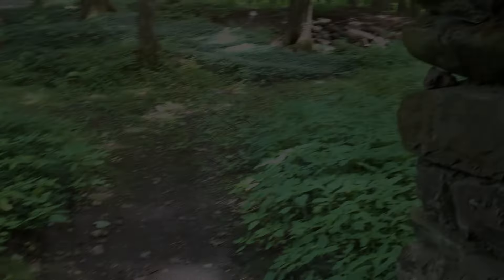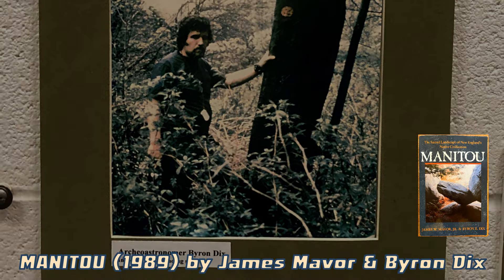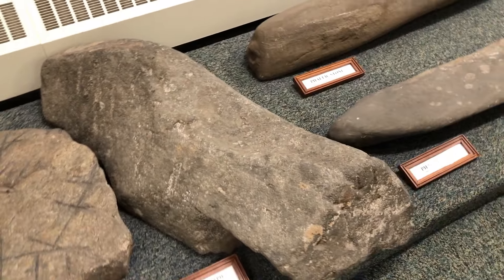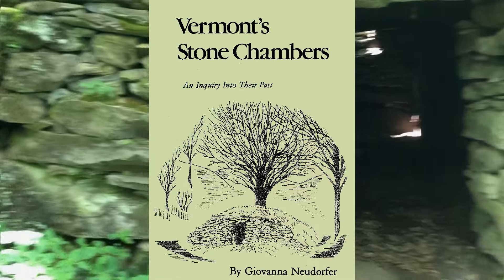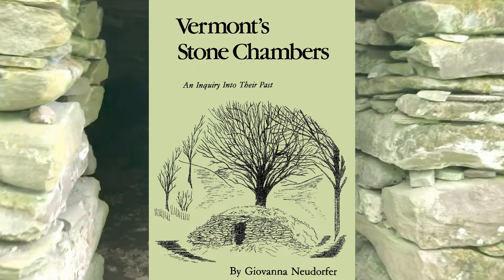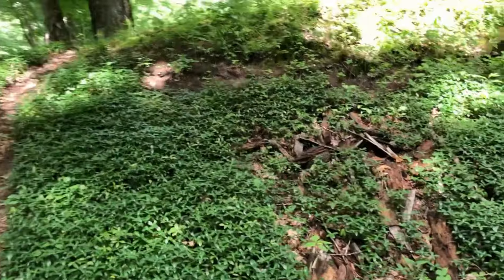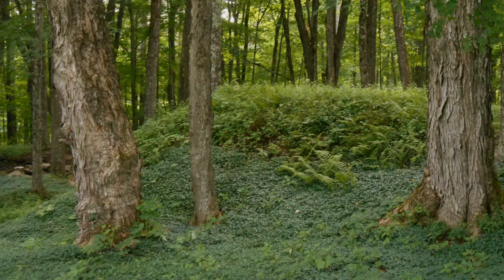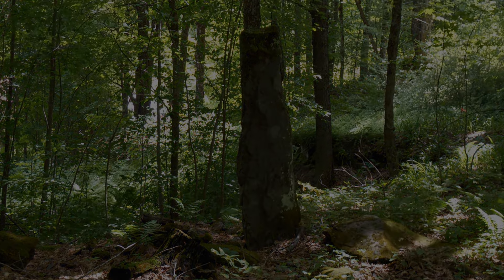Ancient Stone Mysteries of New England - Feature Focus: The Calendar Two Stone Chamber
The latest entry in Stone Site Investigator Mike Luoma's series of short presentations focused in on individual stonework features of interest takes a look at a mysterious Stone Chamber in Southern Vermont. Join Mike and head inside The Calendar Two Stone Chamber - which could be an ancient, Indigenous work - in the Woodstock, Vermont area.

In these "Ancient Stone Mysteries of New England - Feature Focus" presentations, Mike gives you a look at stonework and related subjects in short but informed doses filled with footage, photos and briefly related facts and speculation. These are new creations, compilations using both seen and previously unseen work from his archives. Mike's footage and photos in this instance are from a visit to Calendar Two in the Summer of 2020.

This video also includes Calendar Two Winter Solstice photos taken by Josh Smart in December of 2023.

The late Warren Dexter's photos are from a veritable Time-Capsule of an old display on "Ancient Vermont" at the Calvin Coolidge Library on the Castleton Campus of the Vermont State University. Check out the Ancient Stone Mysteries of New England presentation on "Ancient Vermont" for more:

If there are stone features you would like Mike to focus on, please suggest them in the comments.

A DIY work by Mike Luoma. Almost everything you see and hear is the work of Mike, with the save for the credited photos and with the exception of the Music - Mike uses Royalty-Free work by Composer and Performer Kevin MacLeod. Official music credits follow below: